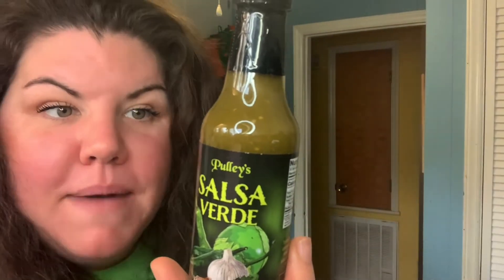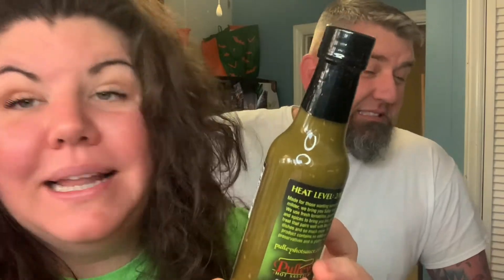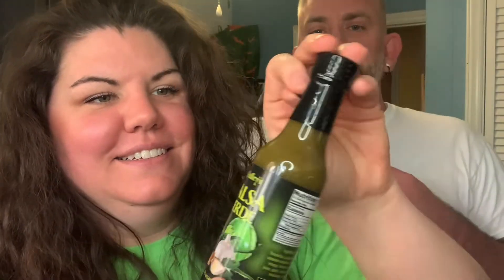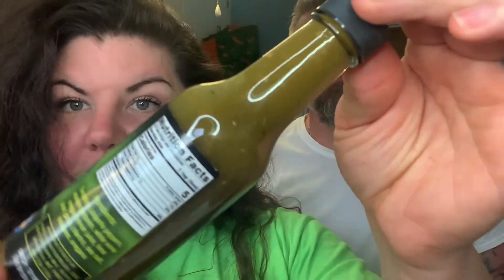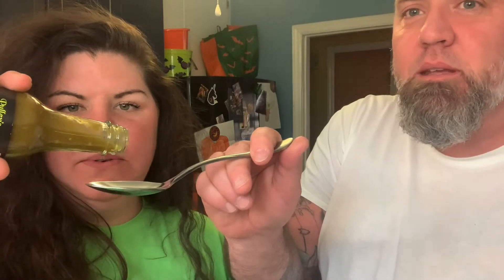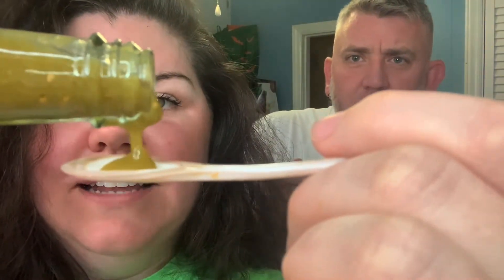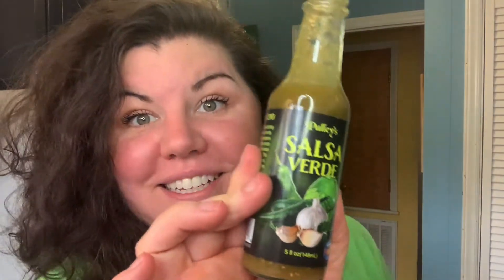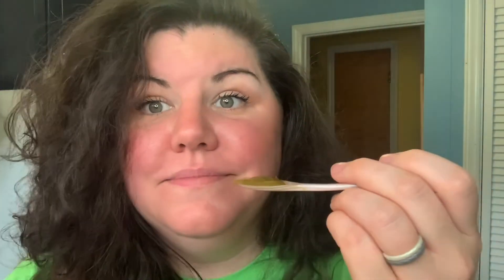Pulley's Salsa Verde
Made for those wanting something milder, we bring you Salsa Verde.  We use fresh tomatillos, peppers and spices to bring you this zesty treat that pairs well with Mexican dishes and so much more.  This product contains no additives preservatives and is gluten free.

Ingredients:
Tomatillos, jalapeno peppers, Anaheim peppers, white wine vinegar, lemon juice, lime juice, garlic, cilantro, sea salt, molasses, oregano